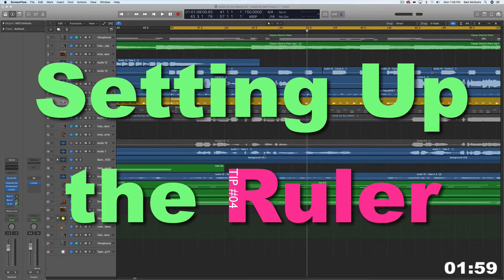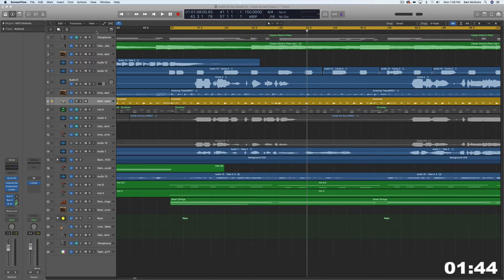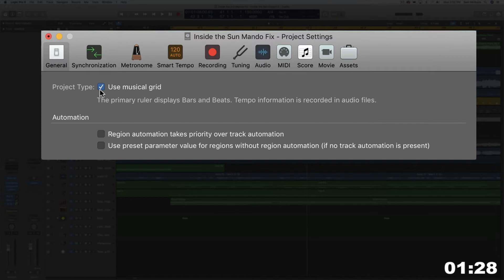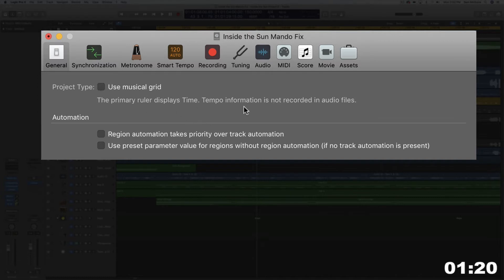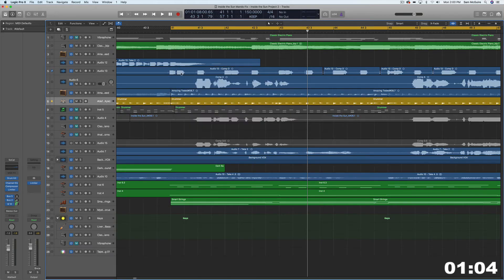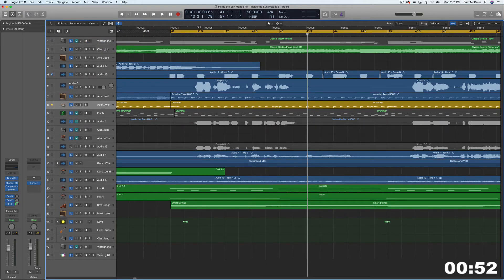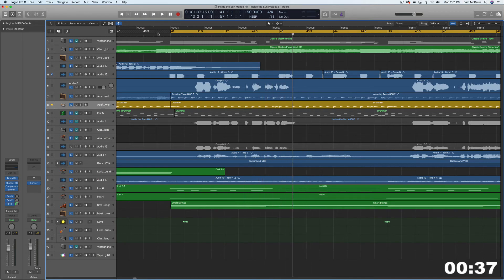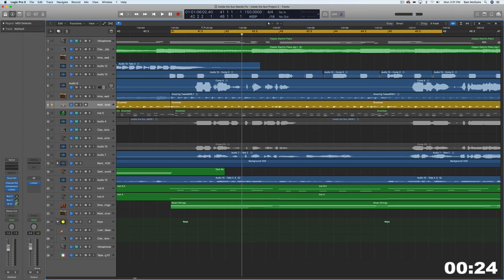The Ruler | LPX Two Minute Tips #04